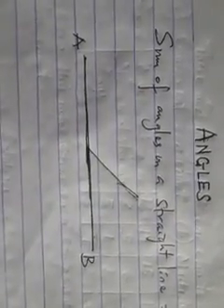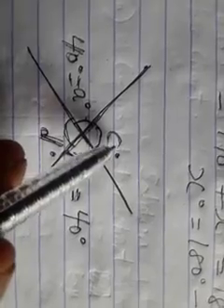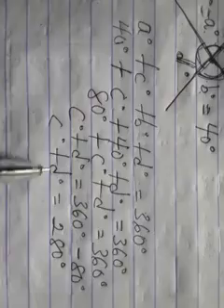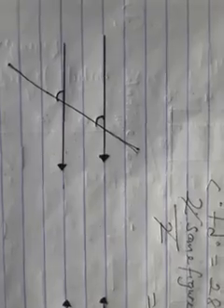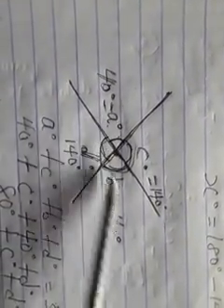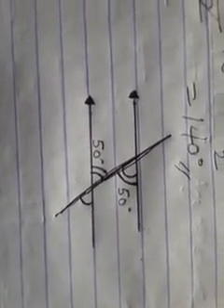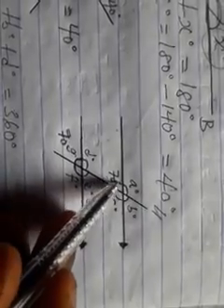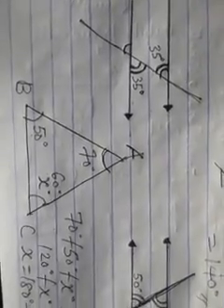Angles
Calculations involving angles